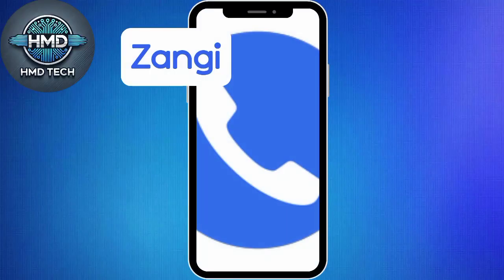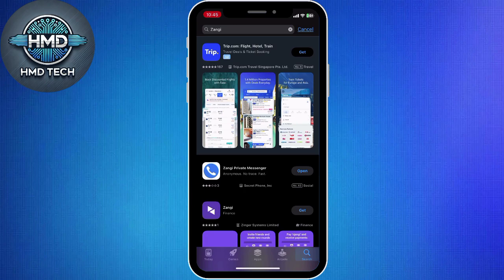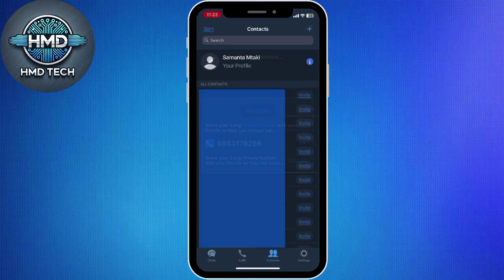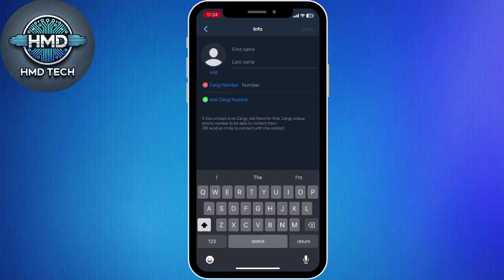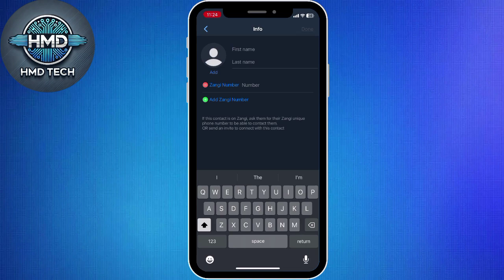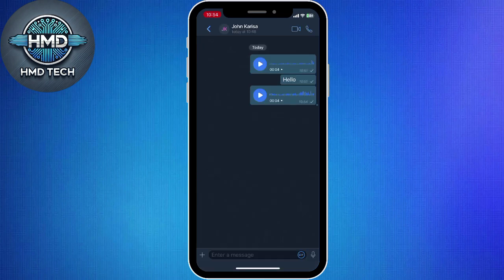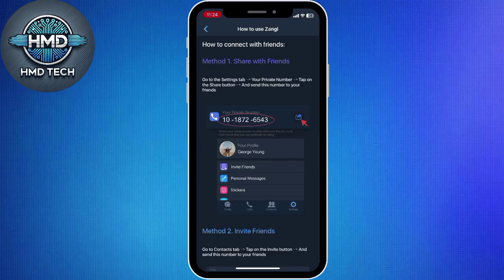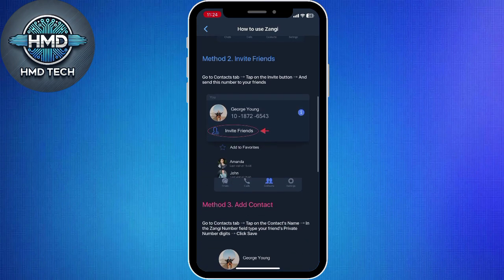How to Find and Add Friends on Zangi Messenger – Easy Guide (2026)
Want to connect with friends on Zangi Messenger? This 2025 guide shows you how to easily find and add friends, expand your network, and start chatting instantly. Learn all the tips and tricks to make your Zangi experience more social and fun.